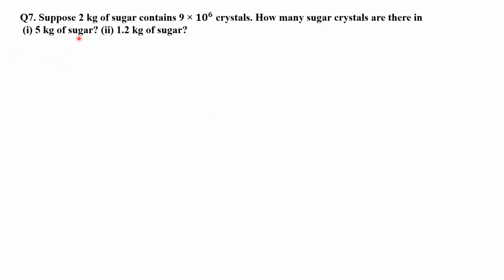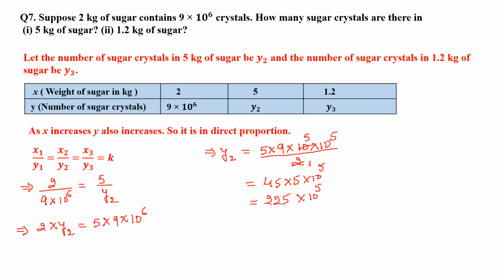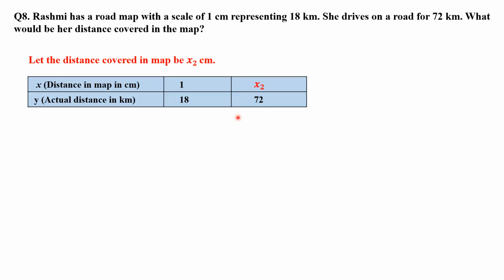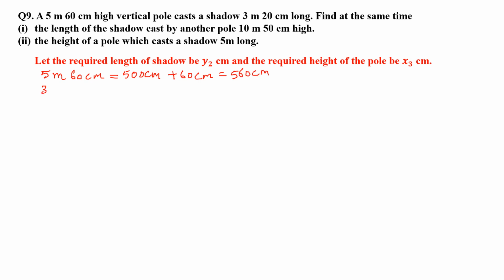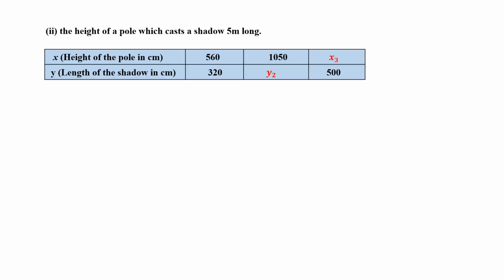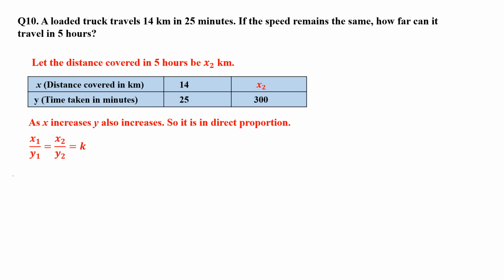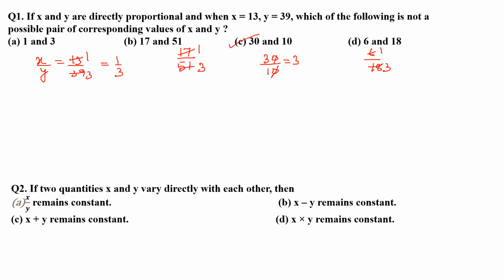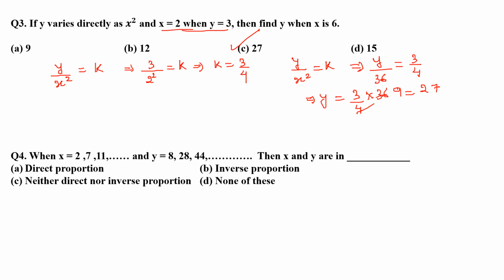CLASS 8 DIRECT AND INVERSE PROPORTION EXERCISE 11.1 Q7 TO Q10 |MCQ QUESTIONS FROM EXEMPLAR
In this video I have solved Q7 to Q10 of Ex 11.1. I have solved few MCQ questions from Exemplar. This exercise is from Rationalised NCERT textbook.